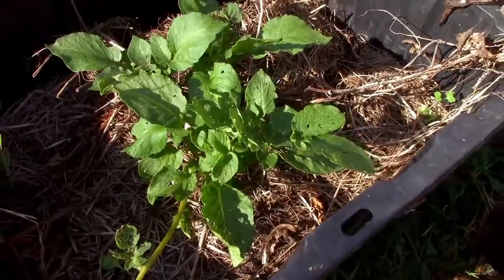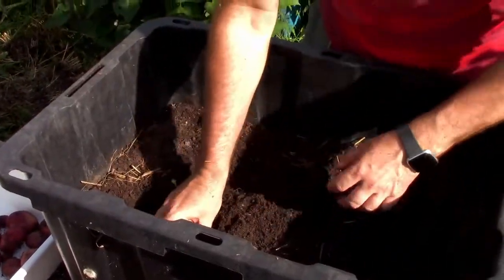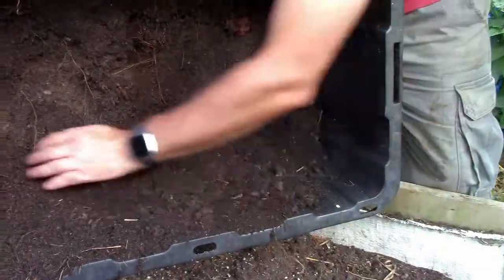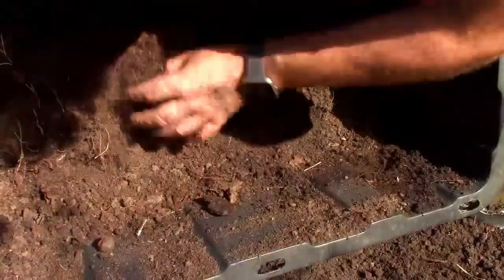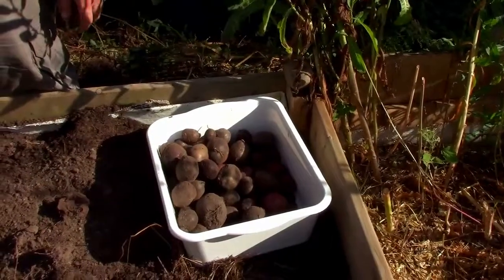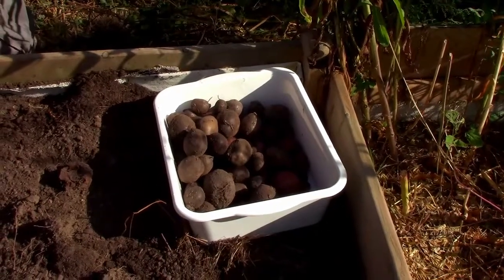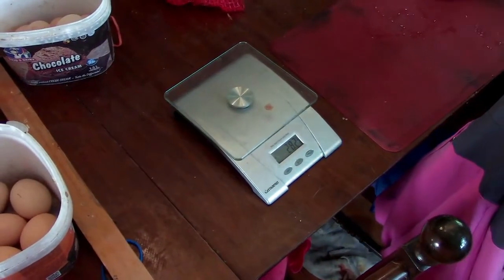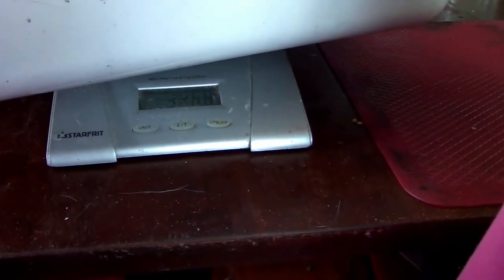Harvesting Potatoes From Containers 2022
Time once again for Harvesting Potatoes From Containers part of our 2022 harvest
Containers are a great way to grow potatoes if you have only a small space to grow. We have been growing some potatoes in containers for the last few years and this will be an interesting year to compare the growth of potatoes from the containers with the growth from potatoes grown in the ground which is a fun yearly thing to track.